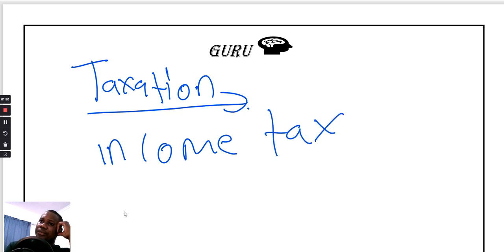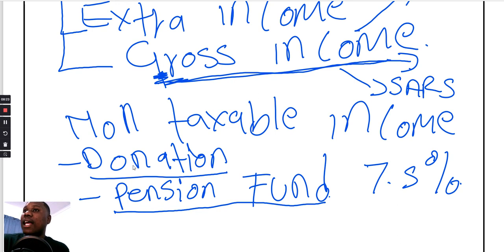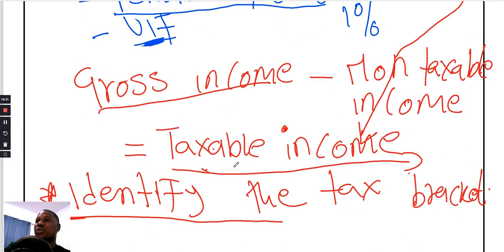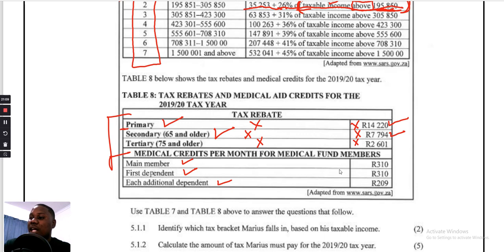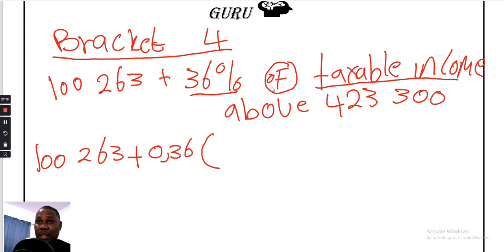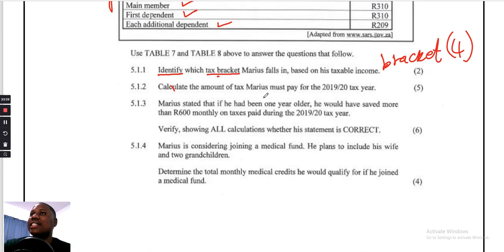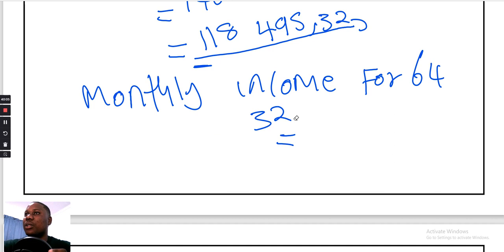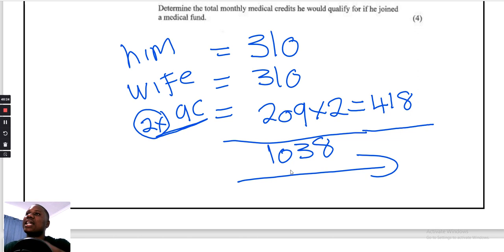TAXATION,basic income, gross income non-taxable income, taxable income and income tax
in this video i calculate income from step one too the last . @gautengeducation @DBESouthAfrica @umalusi_rsa @krismindset291 @gelezanathi6245